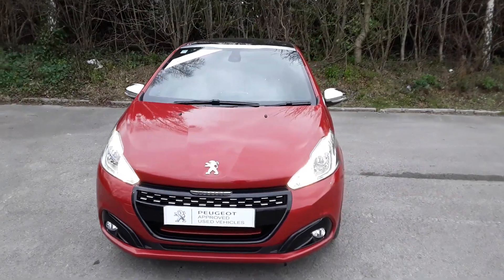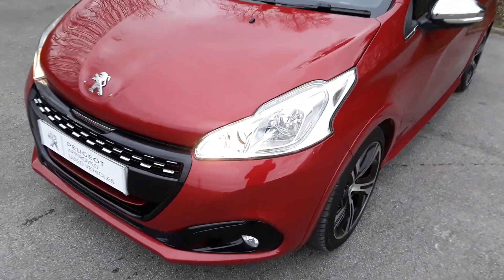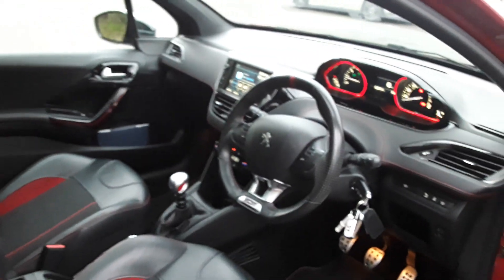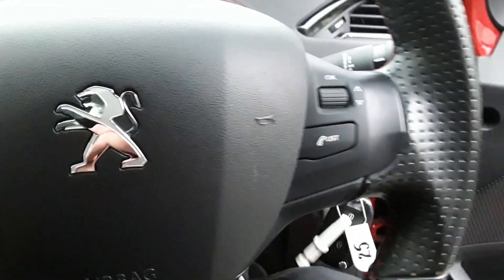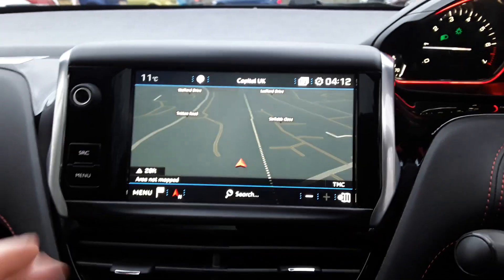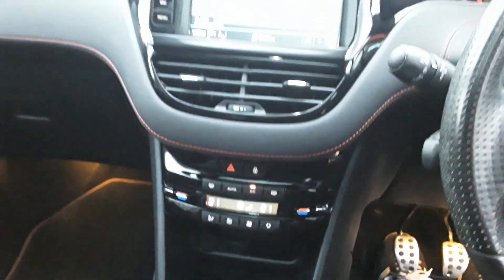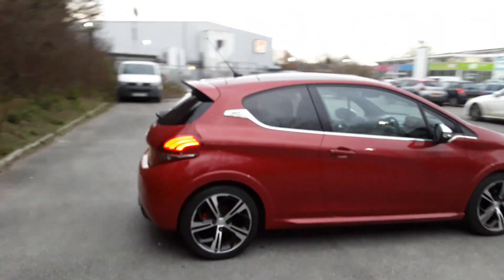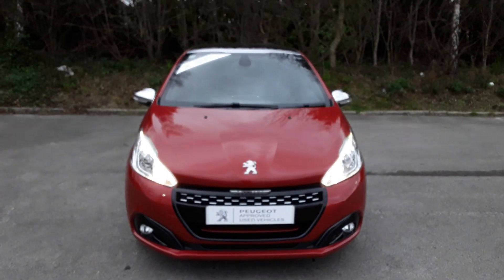FX17NYA Peugeot 208 1.6 Thp GTi Prestige 3dr